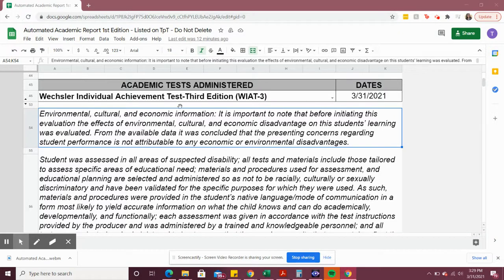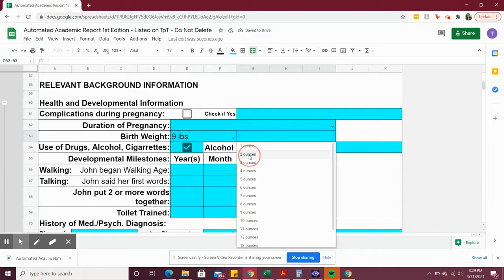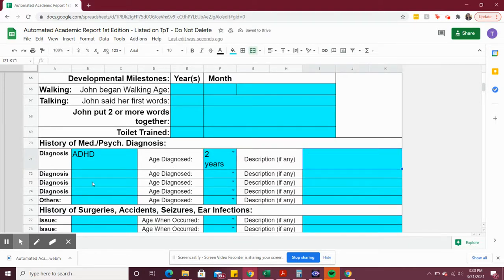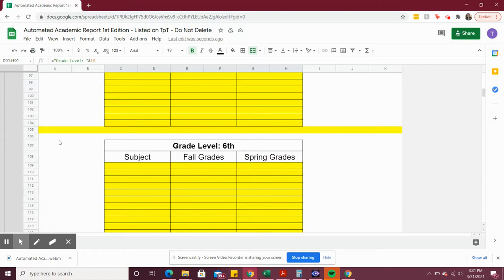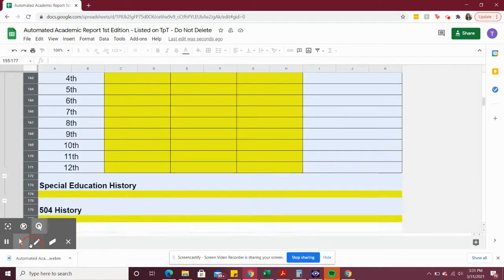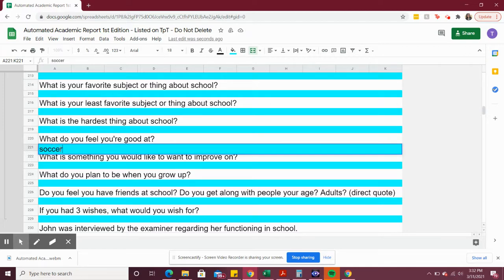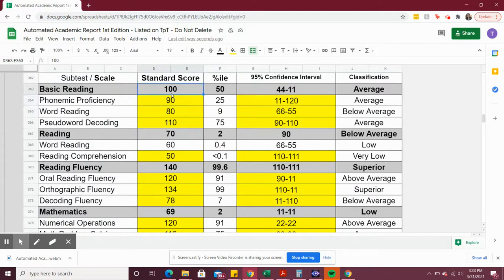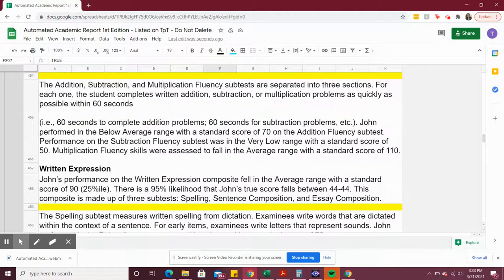Automated Academic Achievement Report Tutorial #2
Here is the 2nd Tutorial about using the Automated Academic Achievement Report!